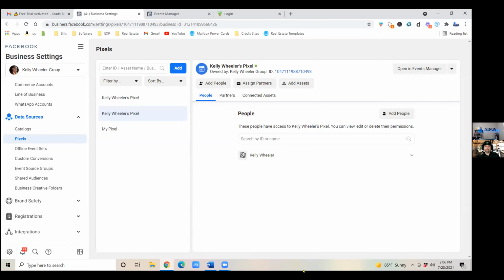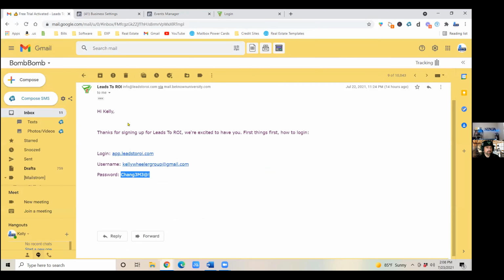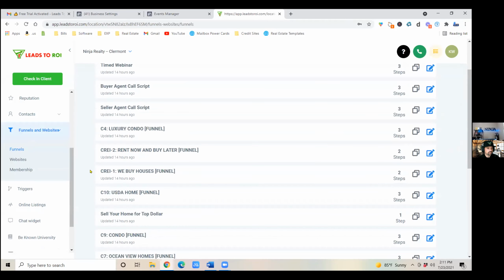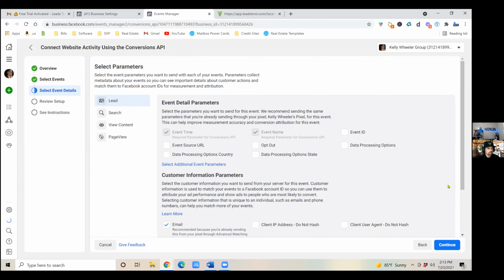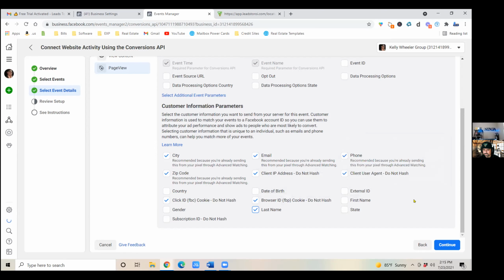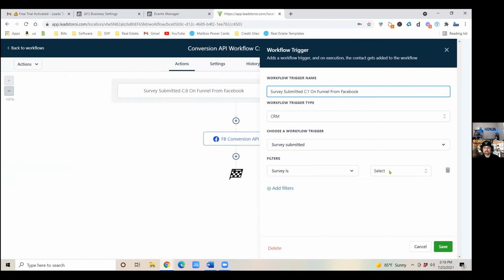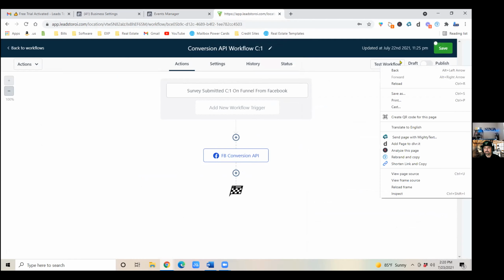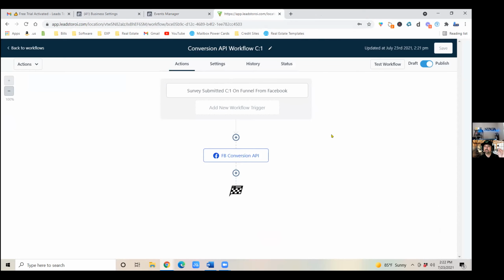Facebook Conversion API Setup For Leads To ROI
Please follow these steps to set up your account, please let us know if you're having difficulties along the way!